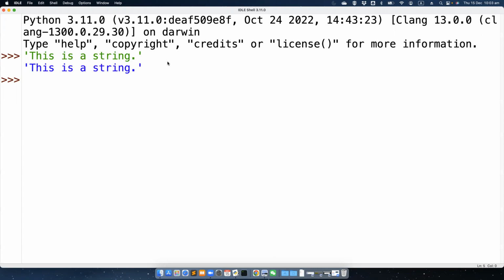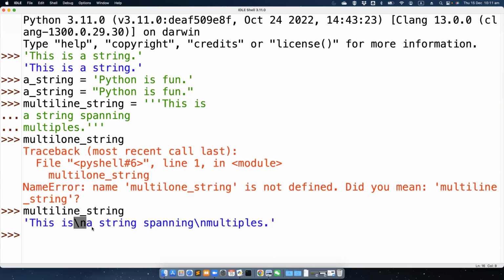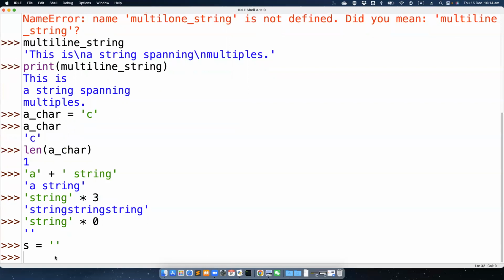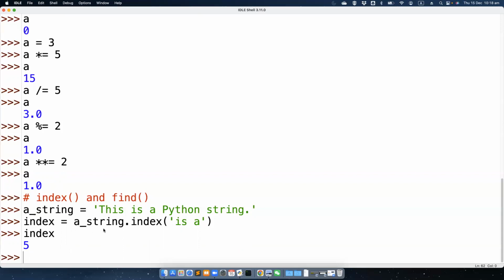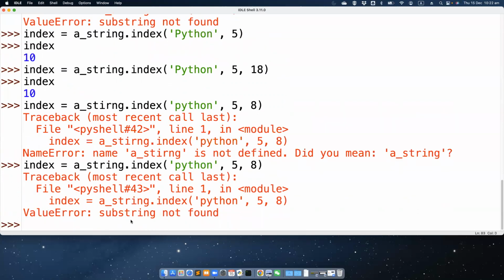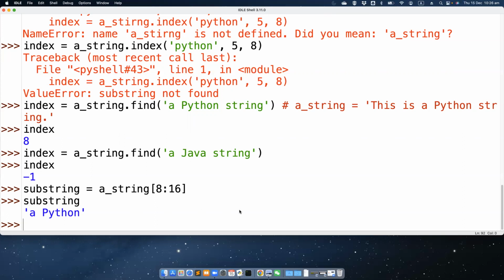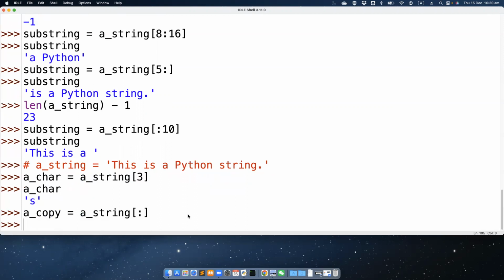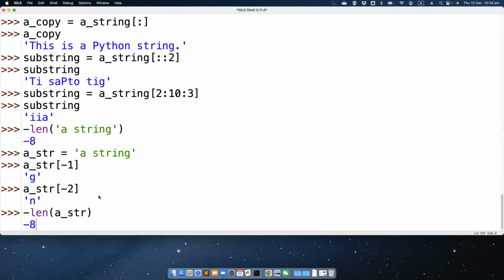Python strings: how to use them -- Part 1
This video is the first of the two videos about strings and string operations in Python. It shows how to declare a single line string and a multiple line string, what helpful operations on strings you can incorporate into your code, and how strings are indexed in Python.